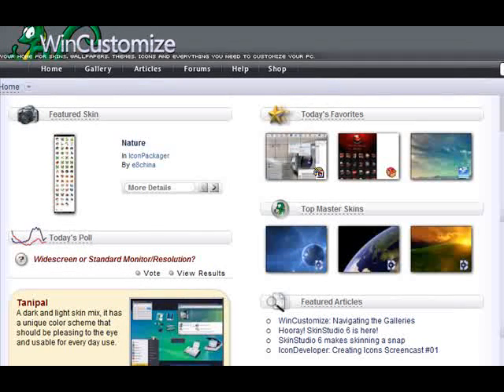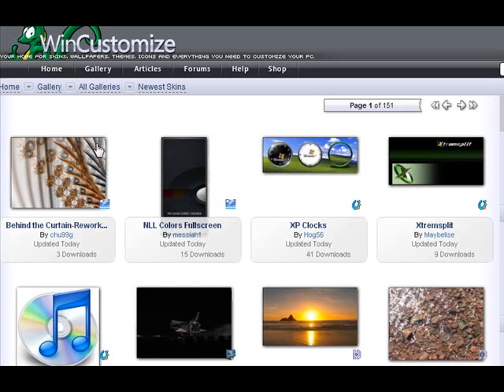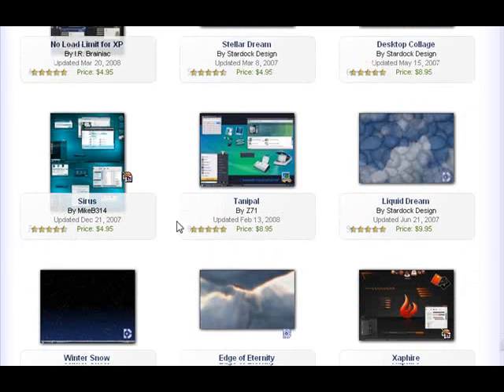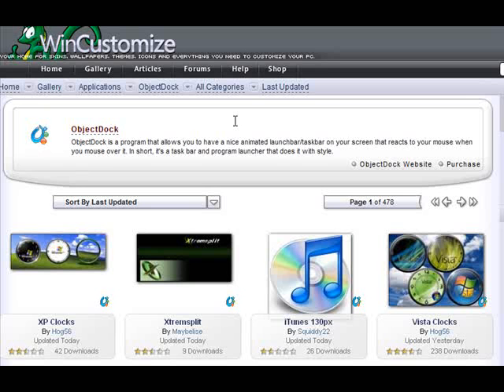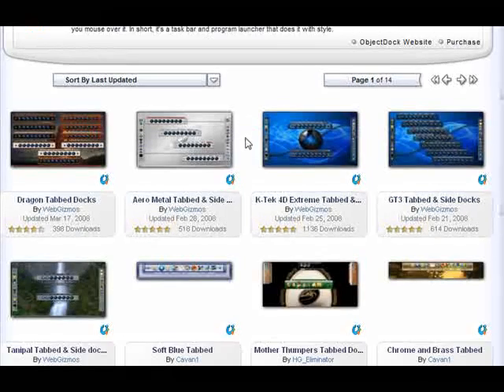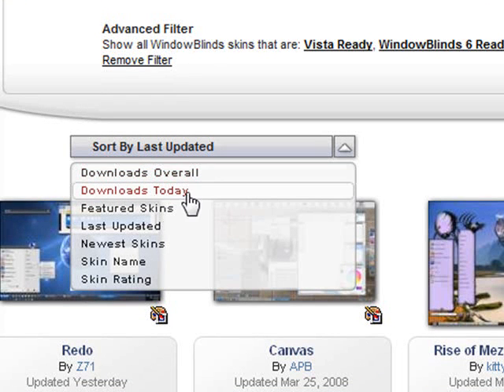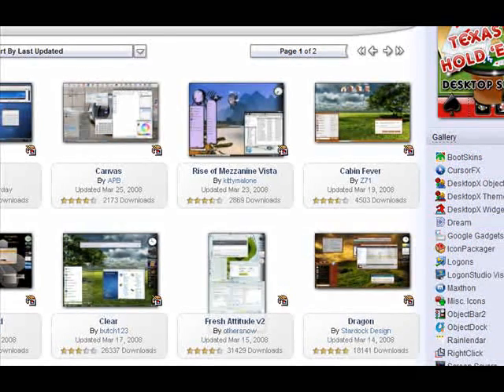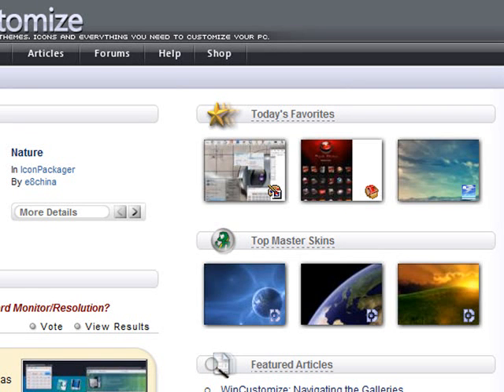Navigating WinCustomize Screencast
This screencast shows how you can easily navigate the skin galleries on WinCustomize.com so you can find the themes you are looking for.